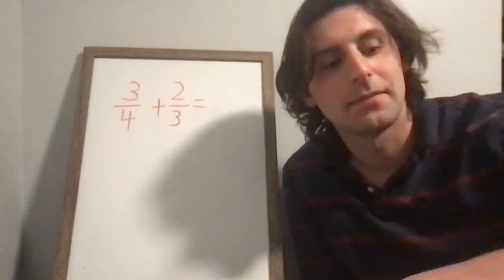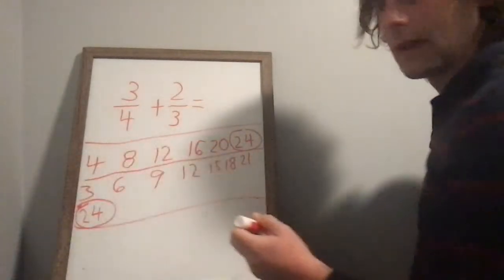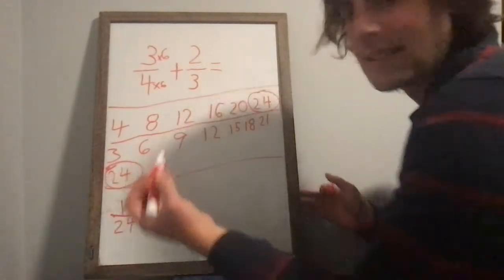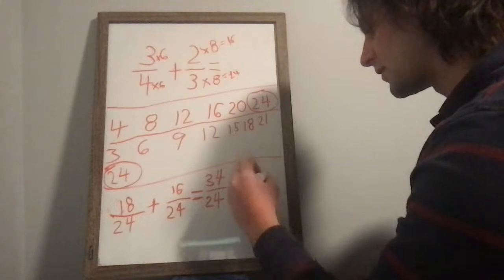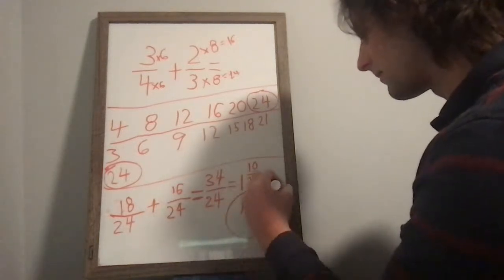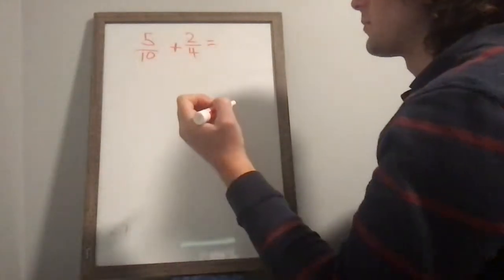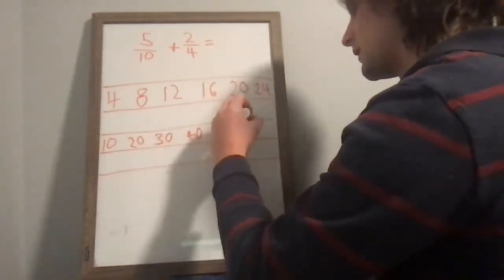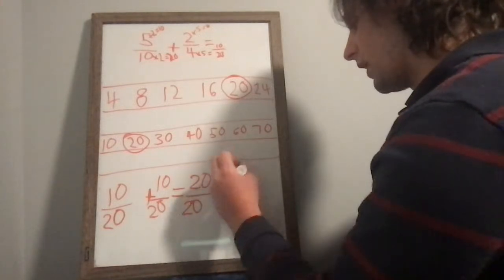FRACTIONS WITH UNLIKE DENOMINATORS EXAMPLE 3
Mr. Camilleri models the steps for adding fractions with unlike denominators!